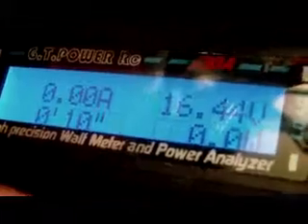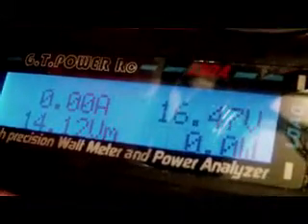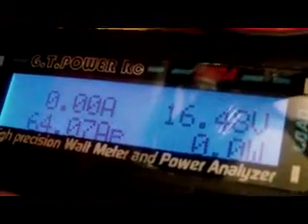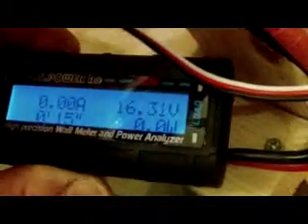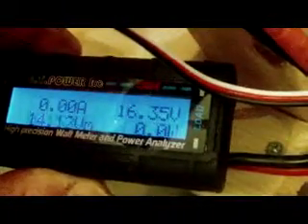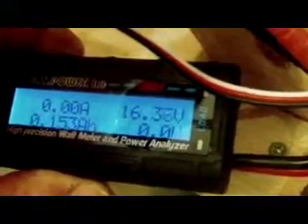RC Plane Pirate 36mm 3400kv Inrunner 4 cell Test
Testing Thrust on motor
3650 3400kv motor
Zippy Compact 3700mah 25c 4 cell
Hobbywing 80 amp ESC